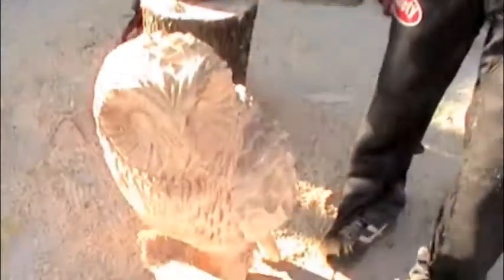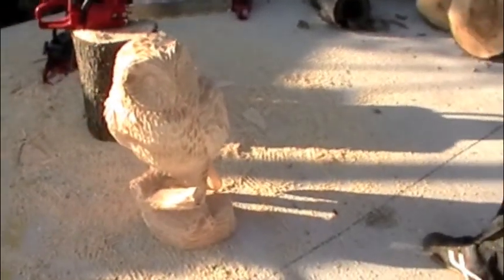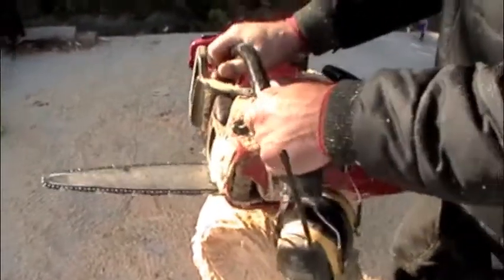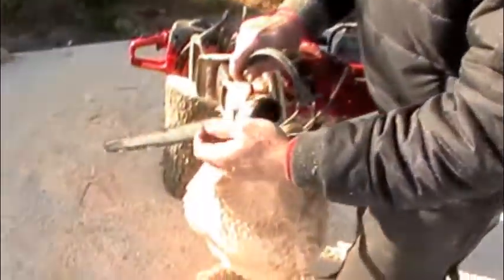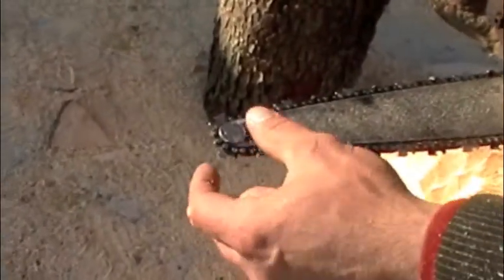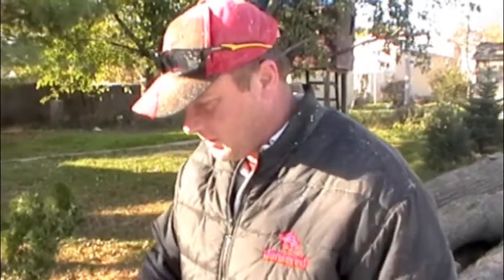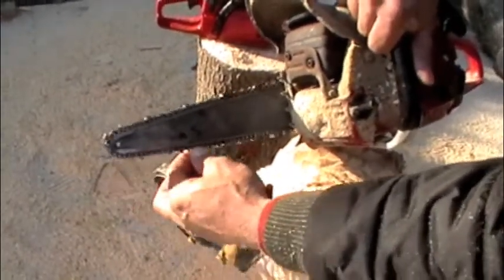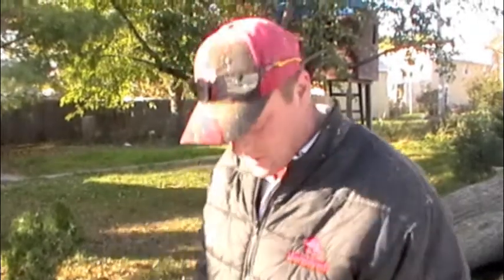BUZZSAW BOB AT MIKE'S HARDWARE.mov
World renowned chainsaw sculptor, Buzzsaw Bob did a demonstration of his artistry with the Jonesred Chainsaw at Mike's Hardware in Hustisford, Wisconsin in the fall of 2011.  Mike and Cindy Kadinger proudly display the finished bear carved from the trunk of a tree at their store.